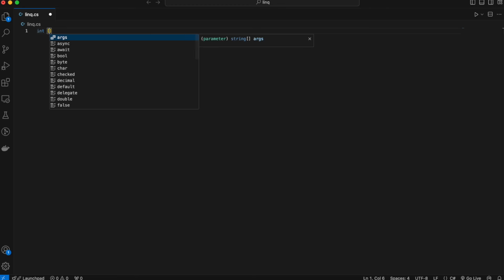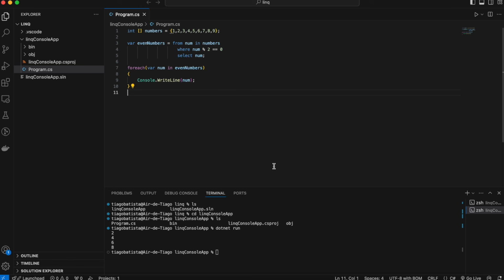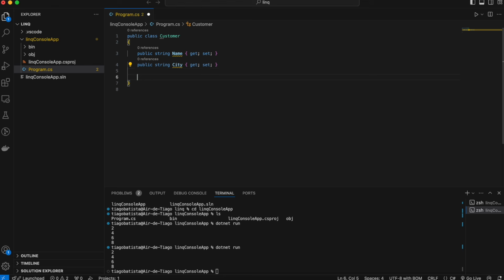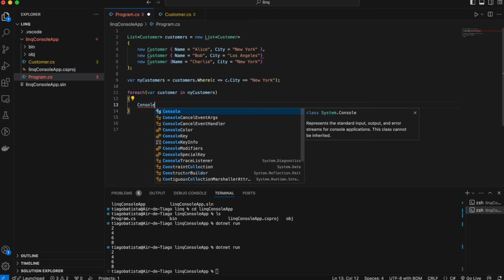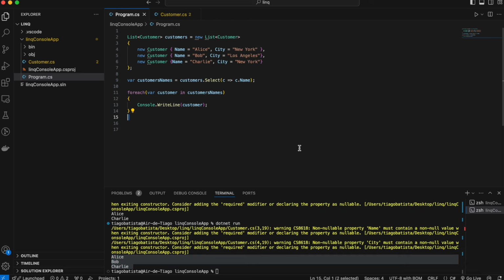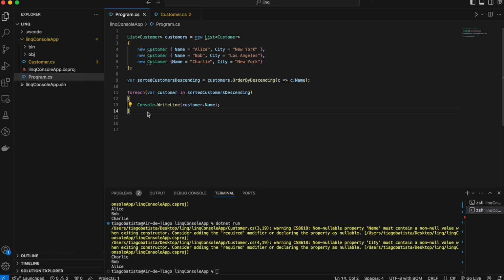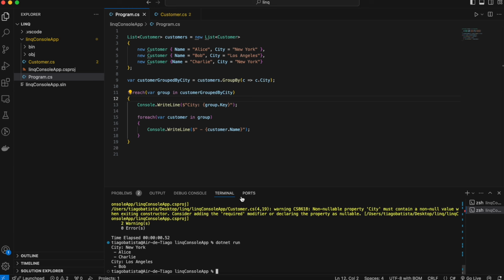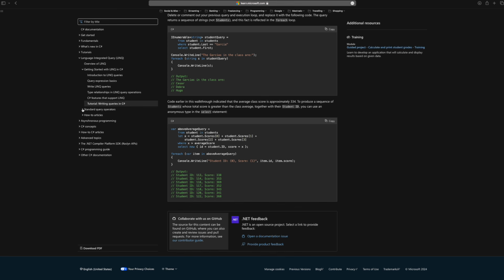LINQ Crash Course | Language Integrated Query in C#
In this video, we’ll dive deep into Language-Integrated Query (LINQ), one of the most powerful features in C#. You’ll learn how to simplify data querying and manipulation using LINQ, whether you’re working with arrays, lists, or databases.

Throughout this course, we’ll cover:

The basics of LINQ syntax
Query vs method syntax
Filtering, sorting, and grouping data with LINQ
Real-world examples of LINQ in action
By the end of this crash course, you’ll be able to confidently apply LINQ in your projects to write more efficient and readable code.

Timestamps:
Introduction to LINQ: 00:00
What is LINQ?: 00:33
LINQ Query Syntax vs Method Syntax: 04:51
Filtering data with LINQ: 06:52
Data projection with LINQ: 11:39
Sorting data with LINQ: 13:37
Grouping data with LINQ: 16:12
Recap: 19:59
Peek at LINQ Documentation: 20:35